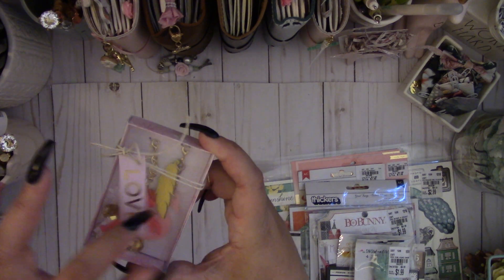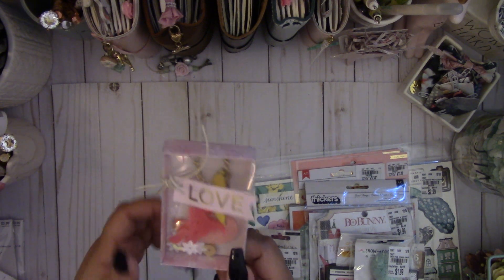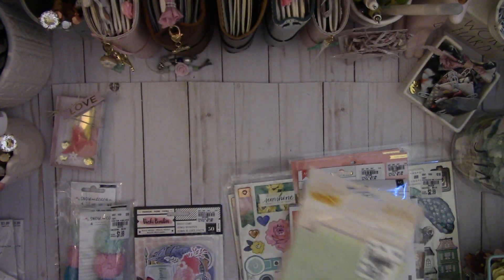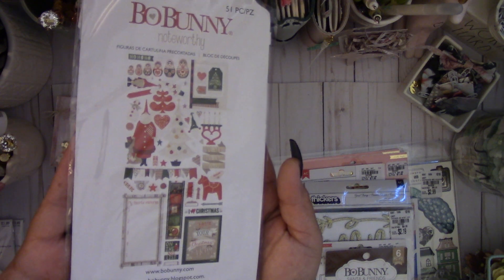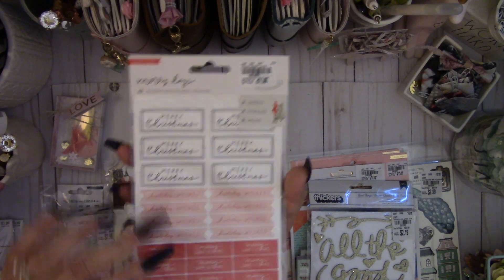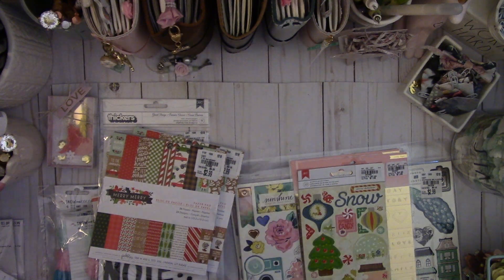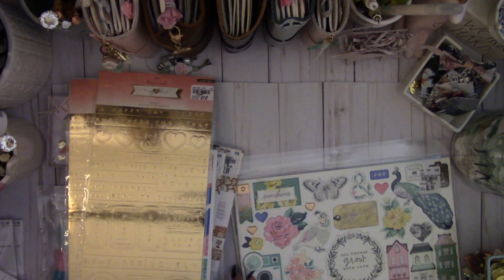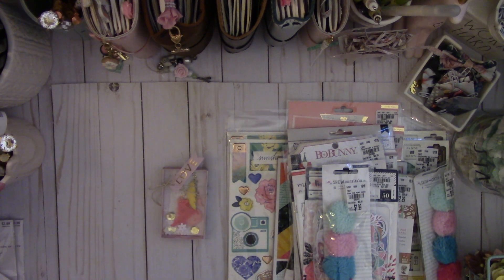Clear Matchbox and Tuesday Morning Haul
Hi Everyone!

Matchbox~
WRMK Envelope Punch Board ~Bottom Box 6" x 6" (Score 2",3")
Lid 2x (1 acetate, 1 paper)~ 3 1/8"w (Score 3/4") x 3 3/4"h